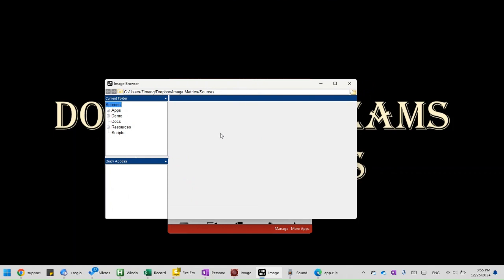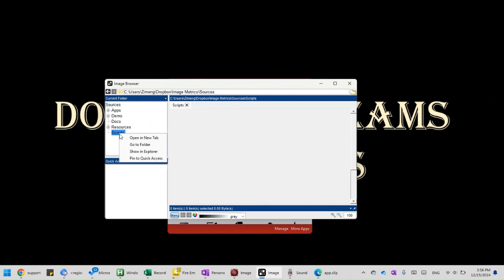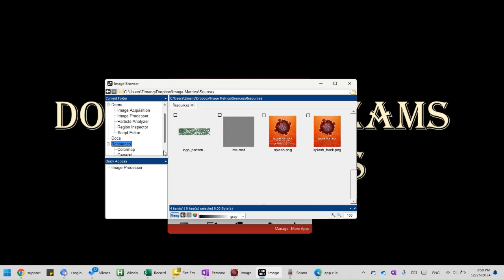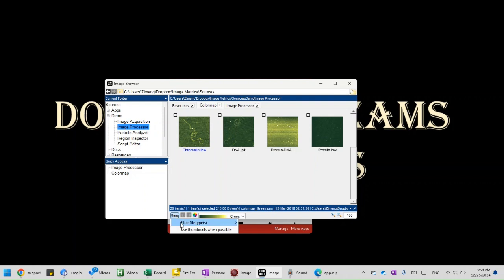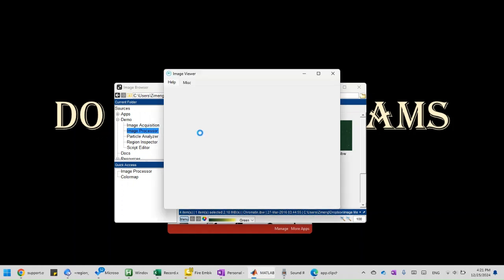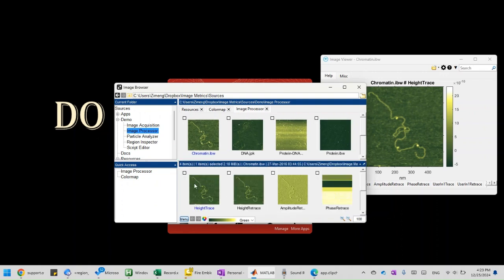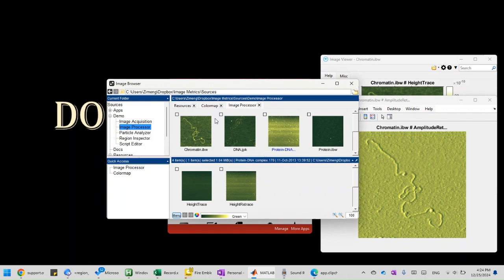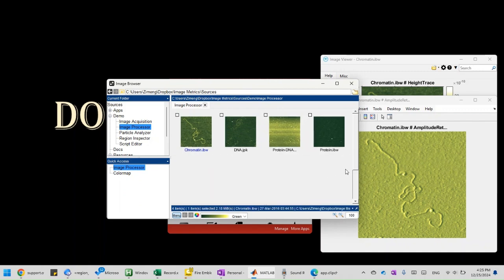Image Browser - Overview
In this tutorial, I'll give you a walkthrough of navigating through images and folders within the Image Browser App, which is a File Explorer/Finder equivalent built for Image Metrics supported image files.

Requirement: Image Metrics 1.53+